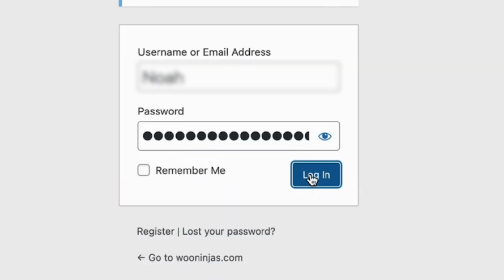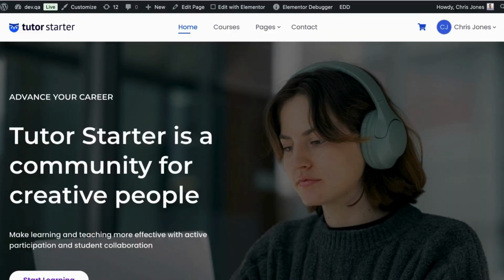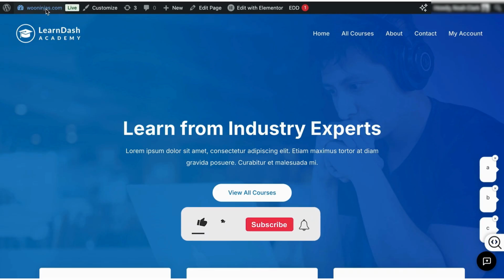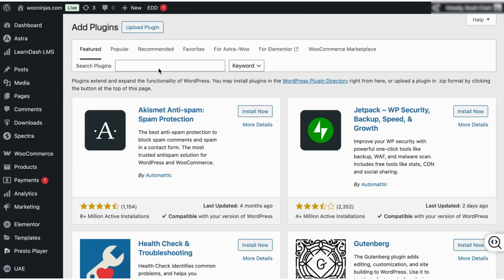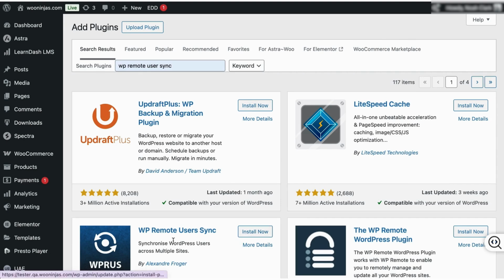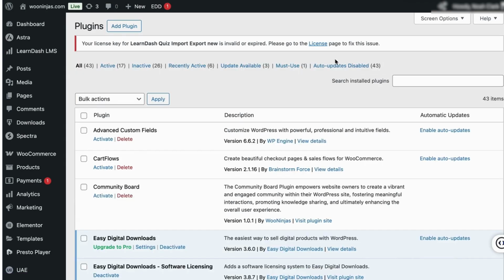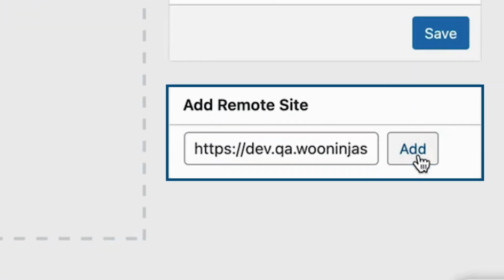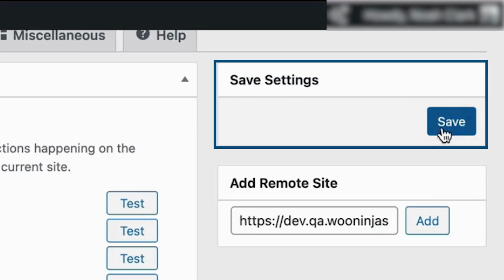How to Connect Multiple WordPress Sites with Single Sign-On (SSO) - Step by Step Guide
Are you managing multiple WordPress websites and struggling with separate logins for each platform?

Learn how to connect multiple WordPress sites using Single Sign-On (SSO) for a seamless, secure, and professional user experience.

In this tutorial, we demonstrate how to implement SSO using the WP Remote Users Sync plugin, allowing users to access multiple connected sites with just one login credential.

👉 Single Sign-On simplifies authentication across your WordPress ecosystem, making it ideal for:
• Membership websites
• Online learning portals
• Community forums
• Sales and marketing funnels
• Multi-site business platforms

⭐ Benefits of Implementing SSO:
🚀 Better user experience
🔒 Improved security
⚡ Reduced password fatigue
📊 Centralized user control
💼 Professional multi-site architecture

💬 Comment if you have questions about WordPress SSO